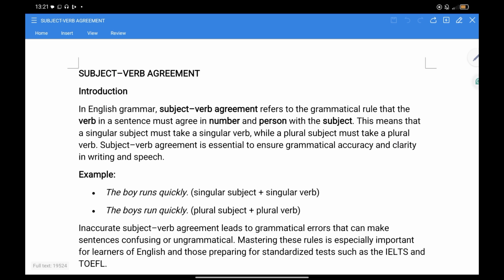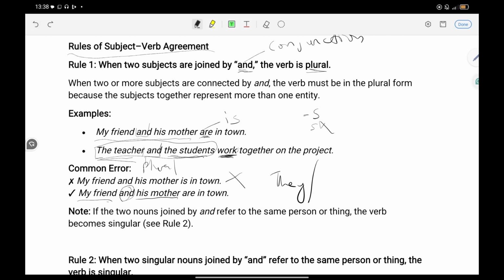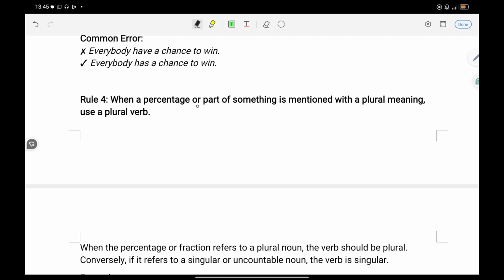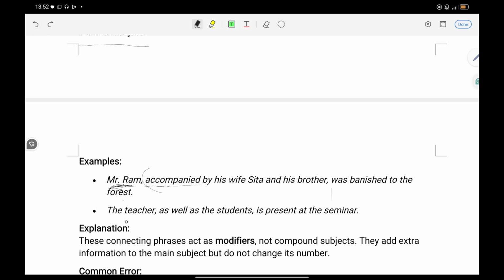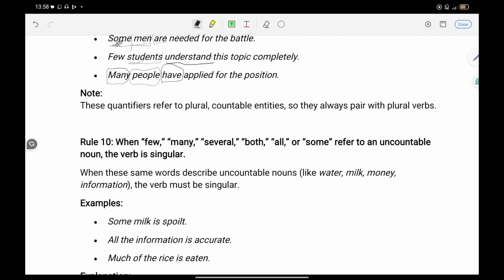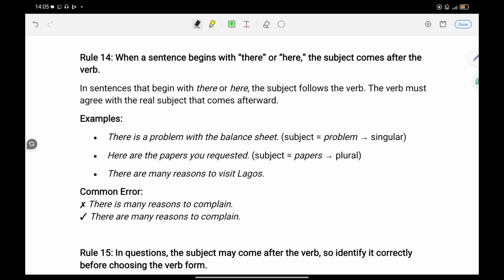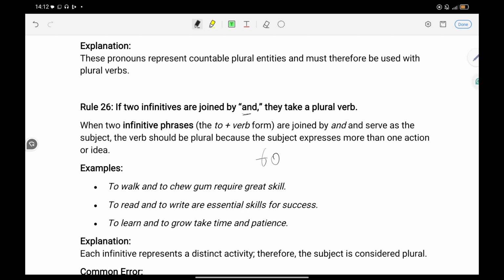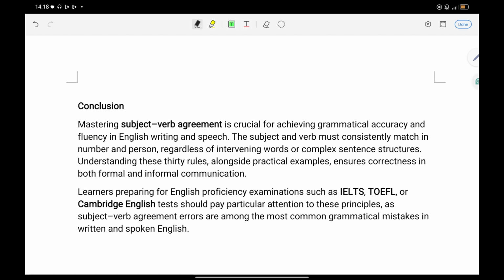Master Subject–Verb Agreement in English Grammar | Easy Rules and Examples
Do you often get confused about when to use is or are, has or have?
In this video, you’ll learn everything you need to know about Subject–Verb Agreement — one of the most important grammar topics in English writing and speaking.

What you’ll learn in this lesson:
✅ The meaning and importance of Subject–Verb Agreement
✅ 30 clear and easy-to-remember grammar rules
✅ Real examples that show how subjects and verbs agree in number and person
✅ Tips for IELTS, TOEFL, and academic writing

Whether you’re preparing for IELTS, TOEFL, or simply improving your English grammar, this detailed lesson will help you write and speak correctly with confidence.

• IELTS and TOEFL candidates
• English learners and teachers
• Anyone who wants to improve grammar and writing accuracy

🔍 Hashtags / Tags